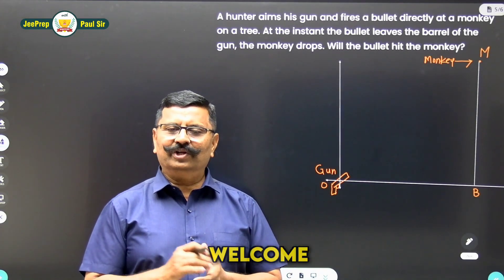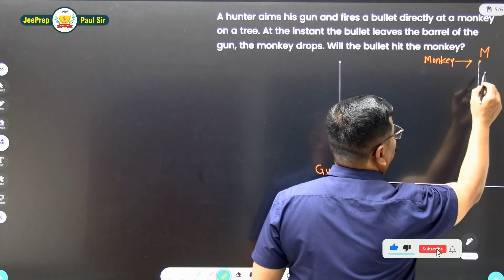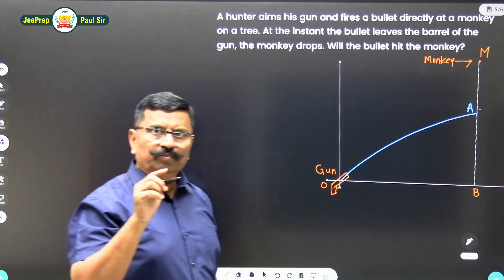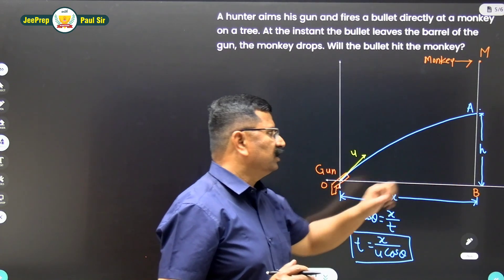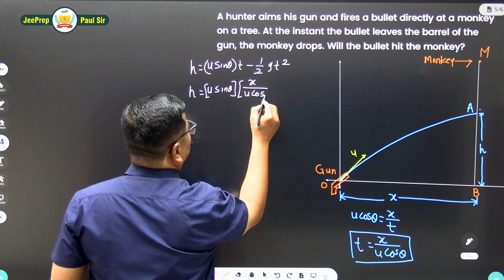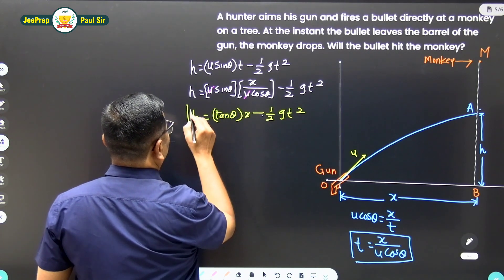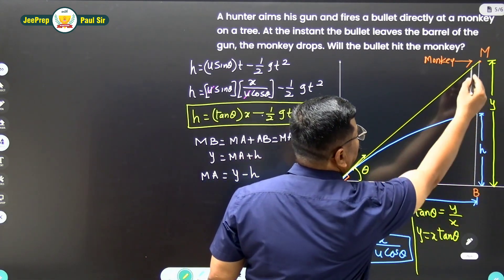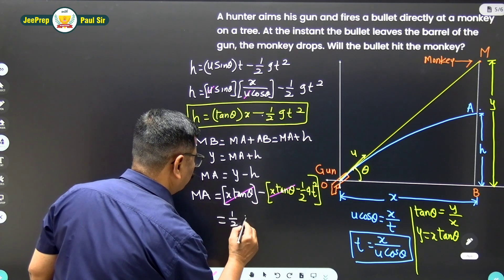A hunter aims his gun at a monkey, Is the bullet hit the monkey.. | JEE Physics Problem | CET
Questions🙋